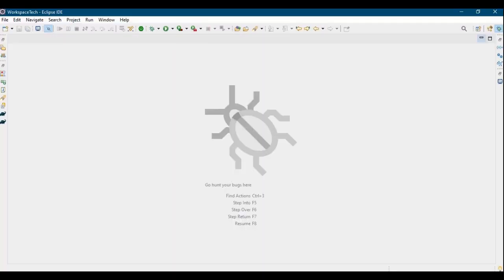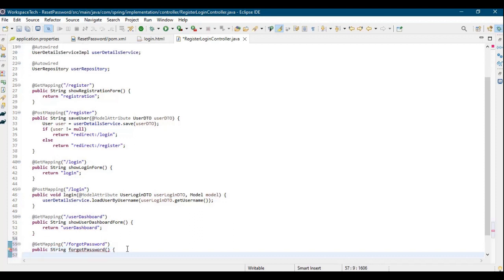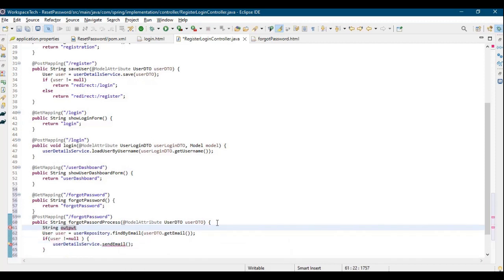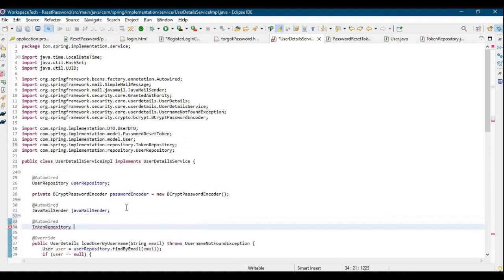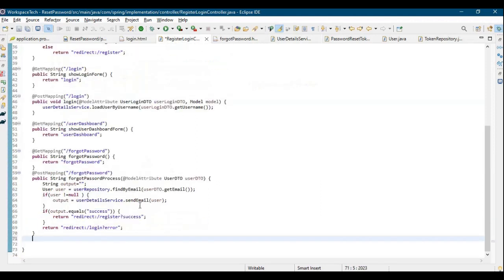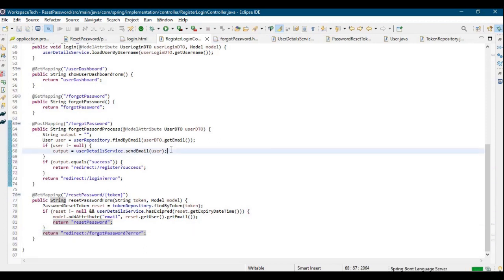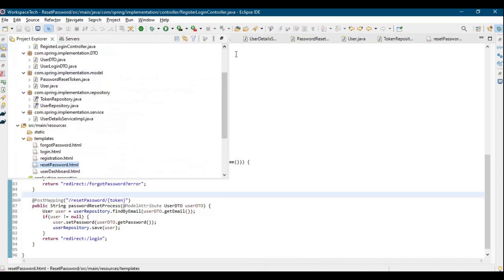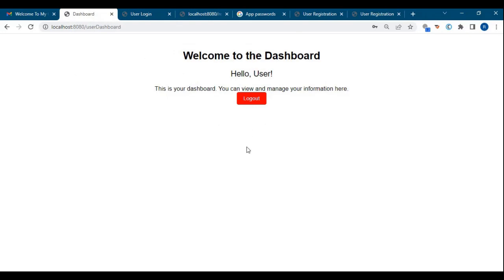How to implement Forgot Password functionality using Spring Boot Java Thymeleaf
Hello everyone , hope that you all are doing well . In this video we will learn to implement Forgot password functionality , by sending a link to change password to user's email .

Hope that like the video , it takes a lot of efforts to Oversimplify the Topics and represent on the video . Hoping that my Channel gets your support .